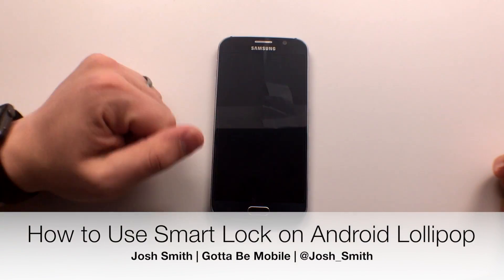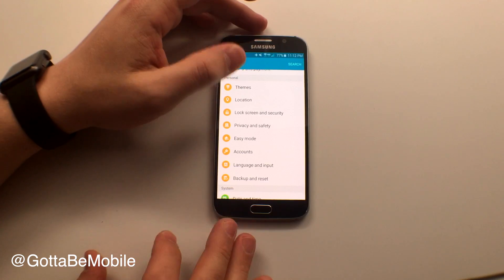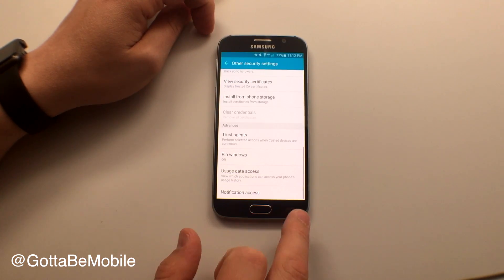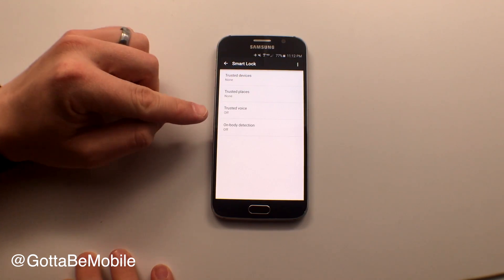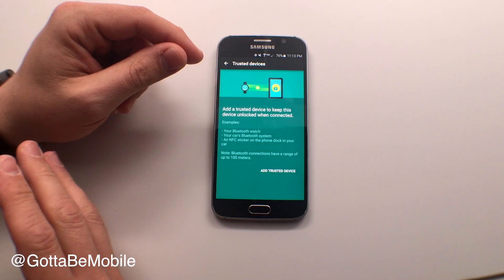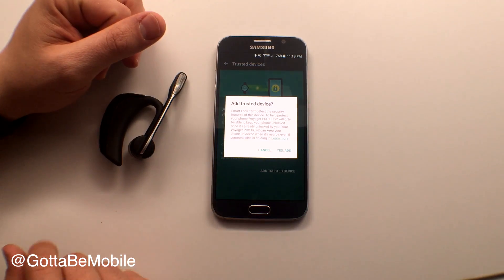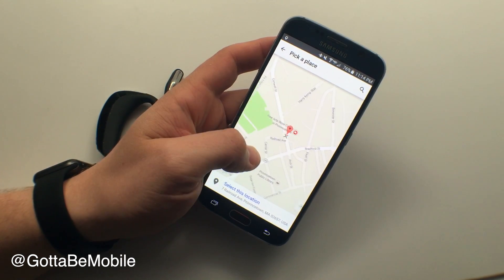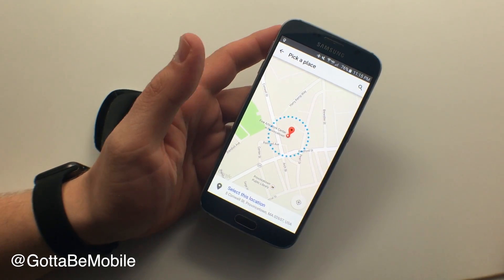How to Use Smart Lock on Galaxy S6 & Lollipop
Learn how to set up Smart Lock to unlock your Galaxy S6 or other Android Lollipop device when you connect to Bluetooth or are in a trusted location. Read 65+ Galaxy S6 Tips & Tricks